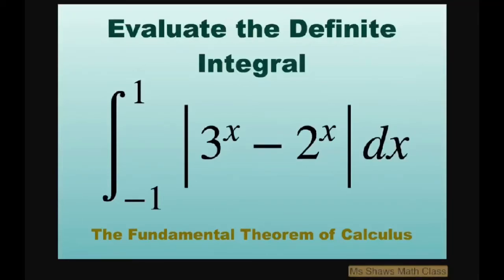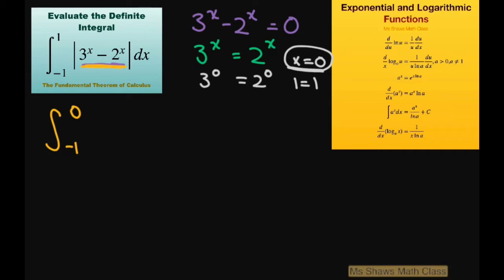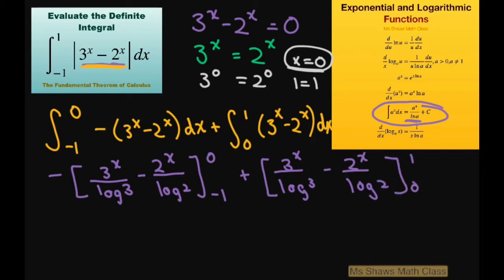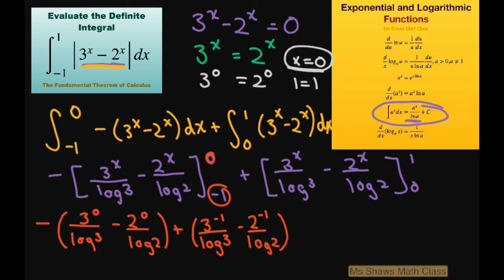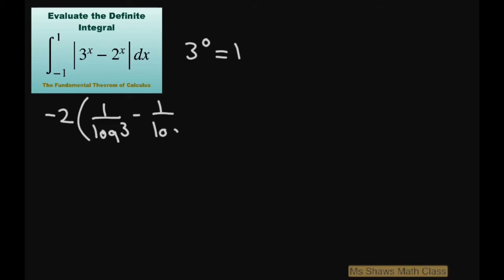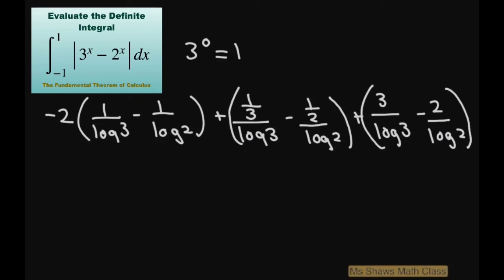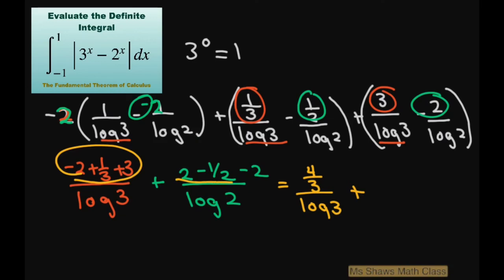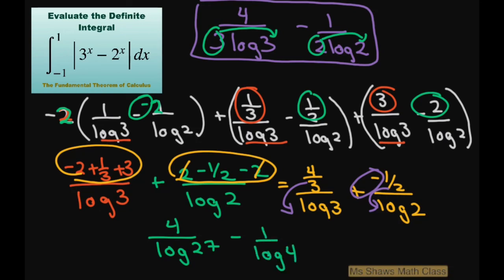Evaluate definite integral |3^x -2^x| dx over [-1, 1]. Absolute value